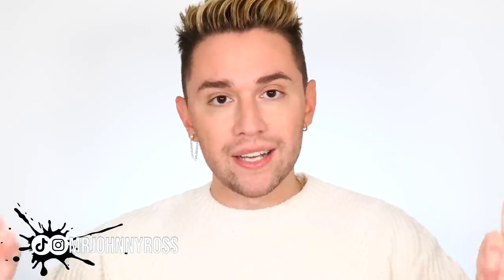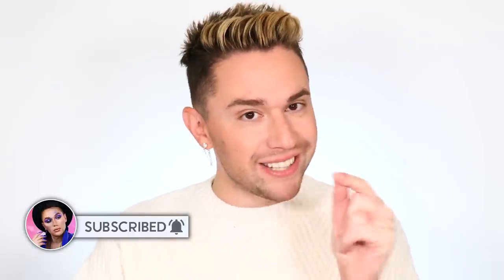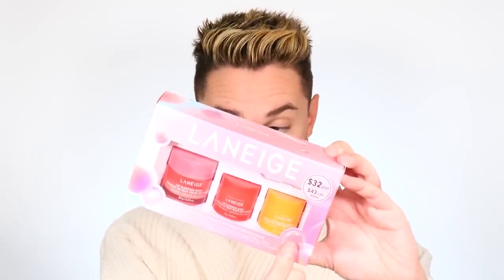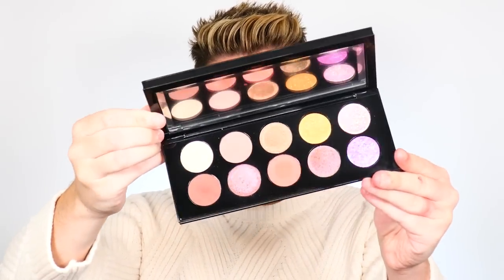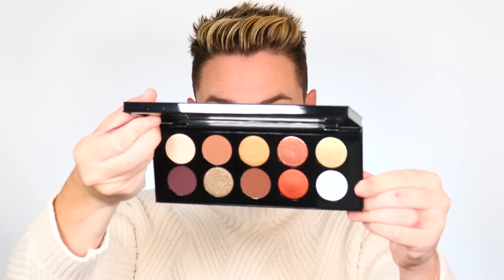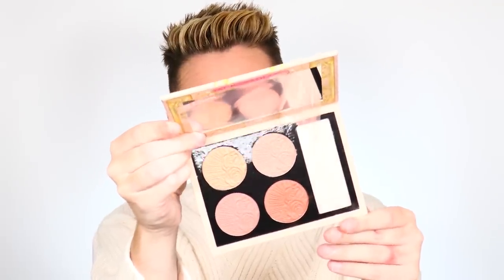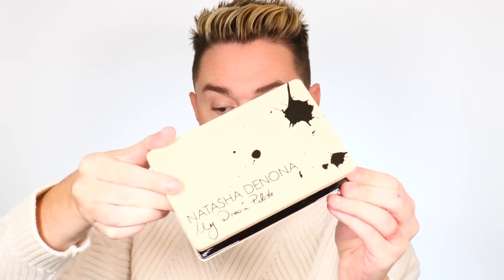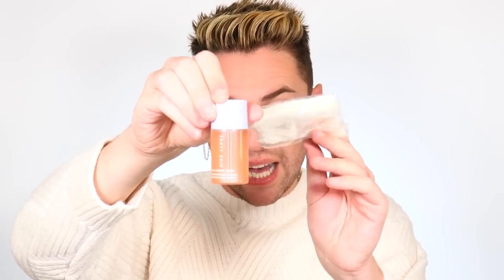$600 Sephora Haul and TONS of Beauty Recommendations!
$600 at Sephora!? I went hard, you guys! In today's video, we are doing a MASSIVE Haul from @Sephora, @ultabeauty, and @MorpheOfficial! With the Sephora Holiday Savings Event starting on 10/28, I figured this would be a perfect time to share my recent purchases and recommendations for the sale! Isn't saving money THE BEST! ❤️

PRODUCTS MENTIONED:

SEPHORA:

LANEIGE Sweet Dream Trio
PAT McGRATH Mothership IX Palette
PAT McGRATH Mothership V Palette
PAT McGRATH LABS Divine Blush + Glow Face Palette "Nude Venus"
PAT McGRATH LABS Blurring Under-Eye Setting Powder
Natasha Denona My Dream Eyeshadow Palette
Fenty Skin Pre-Show Glow AHA Treatment
ONE/SIZE Eye Popper Sparkle Vision Liquid Eyeshadow "Everything and More"
Too Faced Cocoa Bold Cream Lipstick "Hot Chocolate"
Huda Beauty Power Bullet Cream Glow Hydrating Lipstick "Empress"
MAKEUP BY MARIO SoftSculpt® Transforming Skin Enhancer
HAUS LABS Bio-Radiant Gel-Powder Highlighter "Rose Quartz"
HAUS LABS Triclone Skin Tech Foundation
HAUS LABS Bio-Blurring Talc-Free Loose Setting Powder
MILK MAKEUP Future Fluid Hydrating Concealer
beautyblender BOUNCE™ Radiant Skin Tint
Caudalie Vinoperfect Radiance Dark Spot Serum
Caudalie Premier Cru Anti Aging Cream Moisturizer
Caudalie Premier Cru Dark Circle Correcting Eye Cream

ULTA BEAUTY:

L'Oréal Infallible 24H Fresh Wear Soft Matte Bronzer
L'Oréal Unlimited Length and Lift Mascara

MORPHE BRUSHES:

MORPHE X JACLYN HILL JH51 NICE & PRECISE BRUSH
MORPHE X JACLYN HILL JH30 BEAST MODE BLENDER BRUSH
MORPHE X JACLYN HILL JH10 SNATCH YOUR EDGES BRUSH
MORPHE V205 - FLAT DOMED EYESHADOW BRUSH
MORPHE V206 - DOMED CREASE EYESHADOW BRUSH
MORPHE V103 - TAPERED CONCEALER BRUSH

CODES (Save That Coin!)
ELEMIS Skincare: Johnny20
KOKIE Cosmetics: JOHNNY
SHEGLAM: JOHNNY